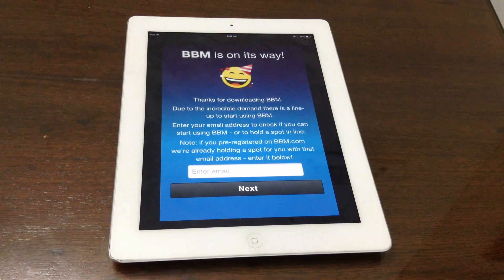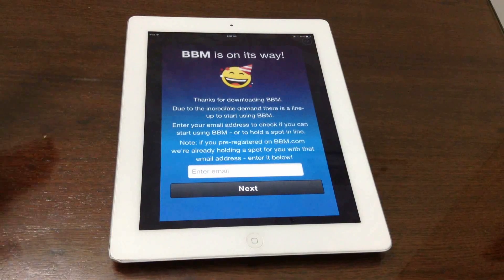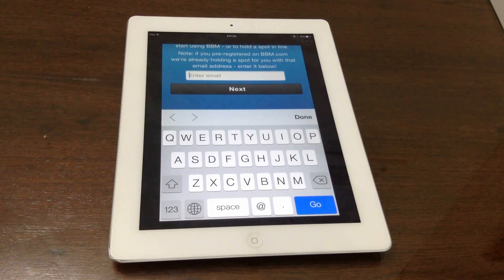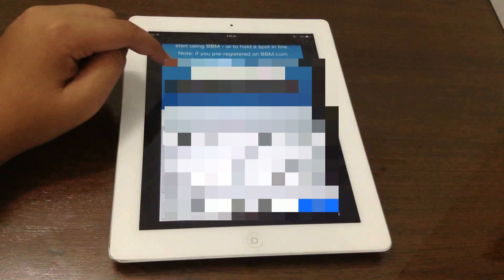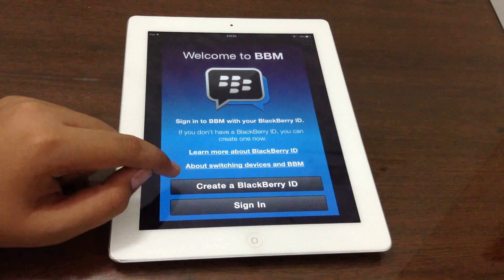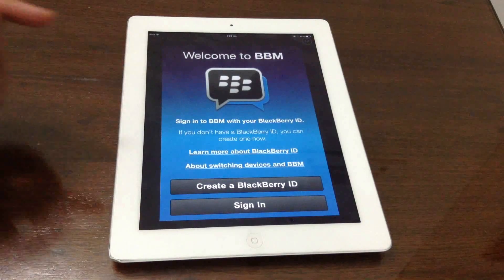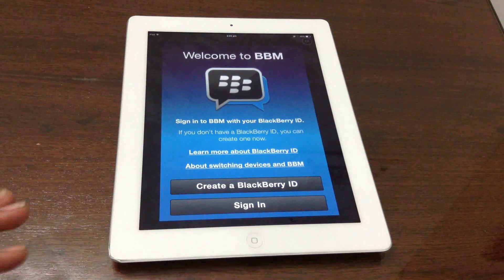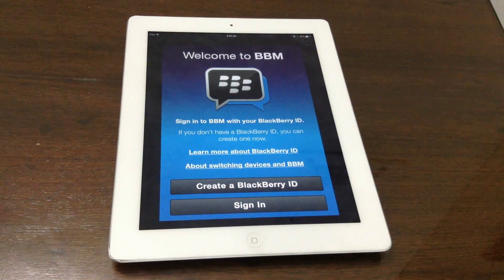How To Bypass BBM Waiting List On Android & iOS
Hey guys in this video, I will be telling you a trick to bypass waiting list for BBM on iOS and Android. Enjoy. :)